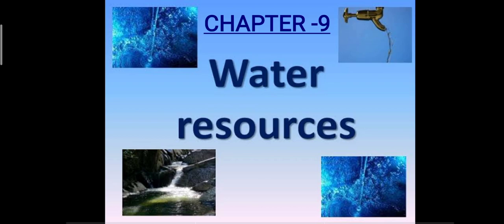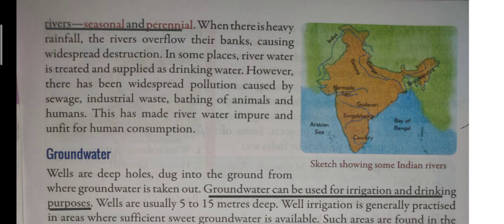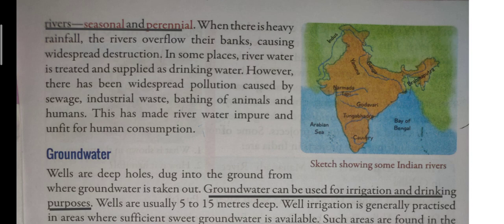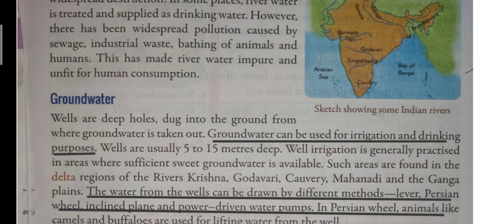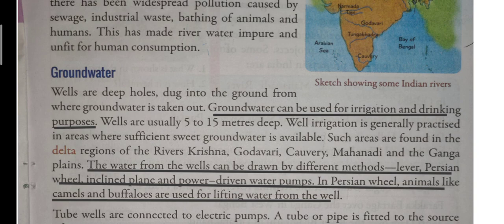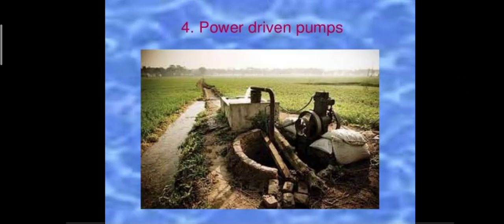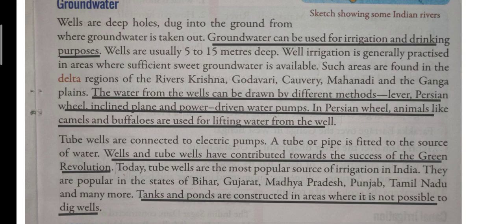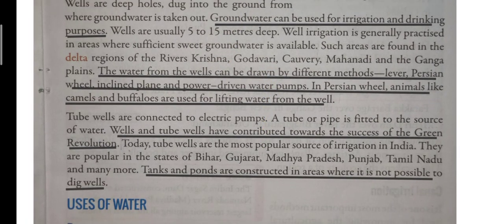Social Studies class-4 lesson-9 (Il)